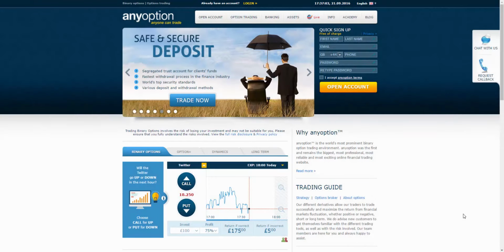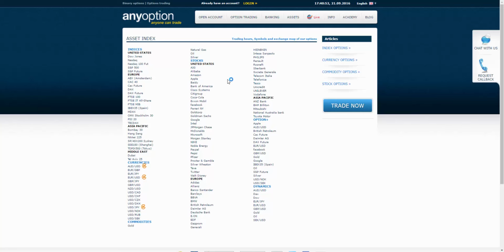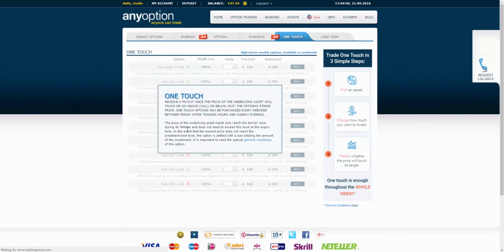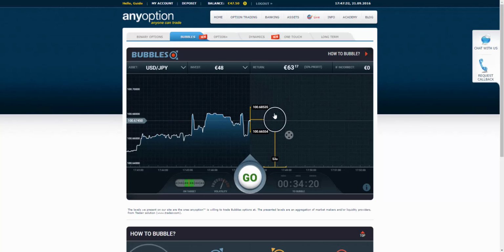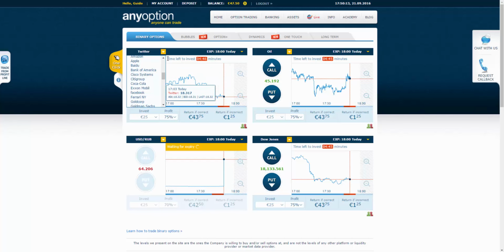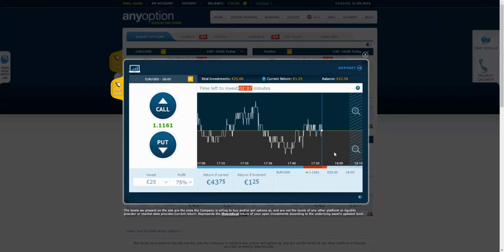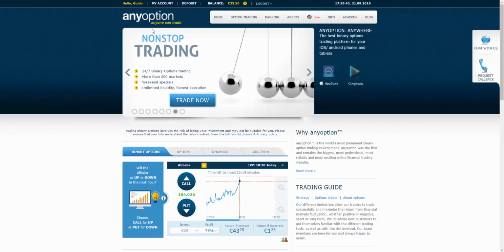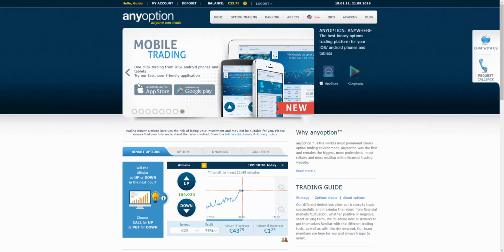AnyOption Review: Things they Don't Tell You!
AnyOption is operated by Ouroboros Derivatives Trading Limited and is regulated by Cysec.  It appears that AnyOption was founded as early as 2008.  The trading platform itself is Proprietary.
What follows is an unbiased examination of the platform (do not take this as a recommendation to use AnyOption) – there are just too many suspicious reviews raving about AnyOption.

Let’s first go on the technicalities of opening an account.

- The minimum deposit is USD250/EUR250   No demo account is offered which is a red flag as far as we’re concerned.  You can deposit by Credit Card, Skrill, Neteller or Wire
- AnyOption clients can open an account in a number of currencies: US Dollars, Euros, Pounds Sterling, Russian Ruble, Turkish Lira or Swedish Krone
- As soon as you’ve made your initial deposit they will ask you to submit some documentation.  The first time you login they will also ask you to fill in a short questionannaire about your trading experience.
- The minimum investment (I call it stake) is EUR25
- Markets - Forex, Commodities, Stocks, Indices about 130 in all.  AnyOption claim to use Thomson Reuters as their main data source for pricing and expiry rates.
- Expiry times when trading binary options with AnyOption are 10 minutes, 30 minutes, 1 hour, Daily and Weekly. Floating option types are also offered on a selective basis, allowing traders to close out trades that are in the money manually without waiting for them to expire.
- Mobile Trading  is supported – Anyoption Trading App for Iphone and Android.